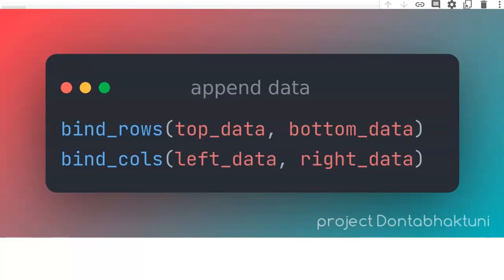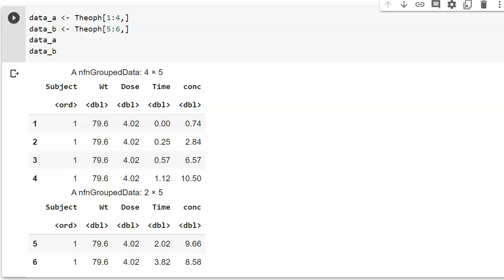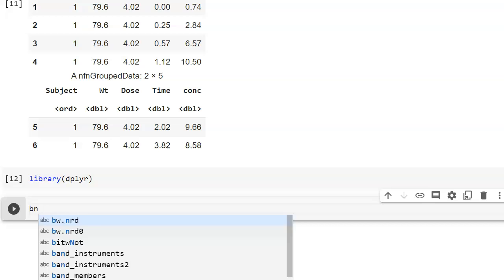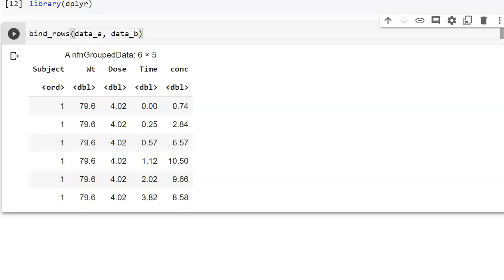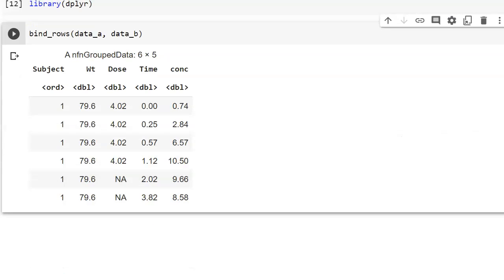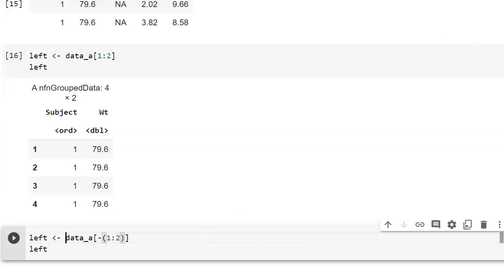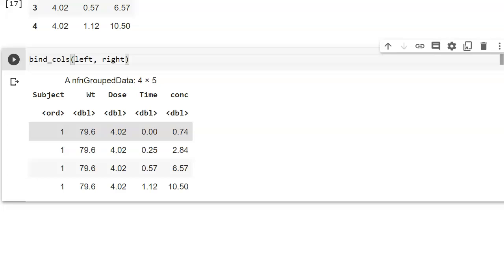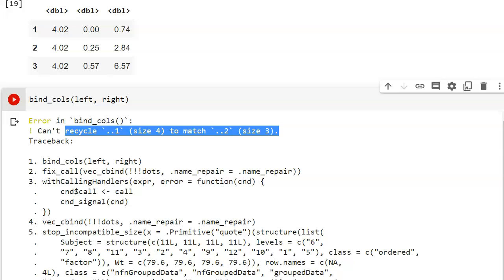5.3 bind_rows and bind_cols